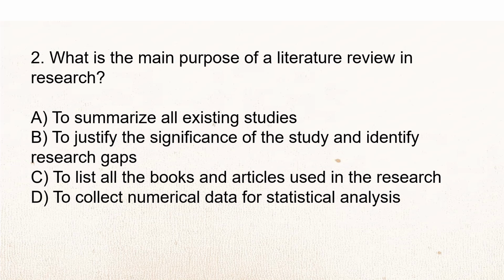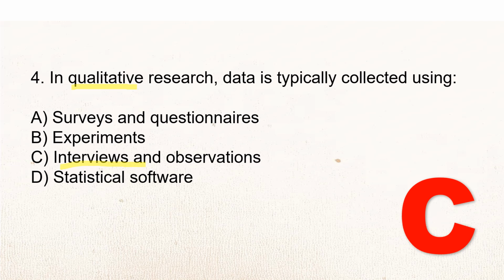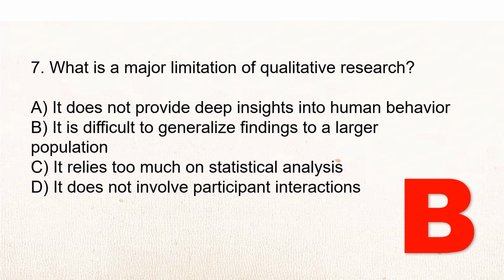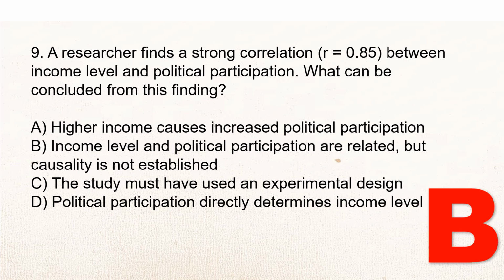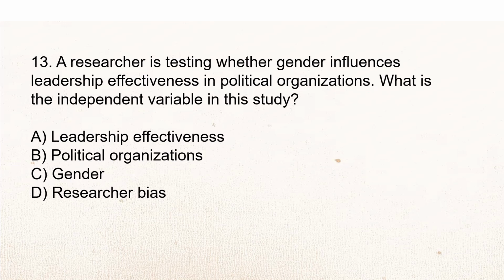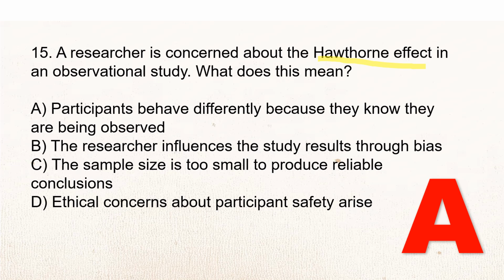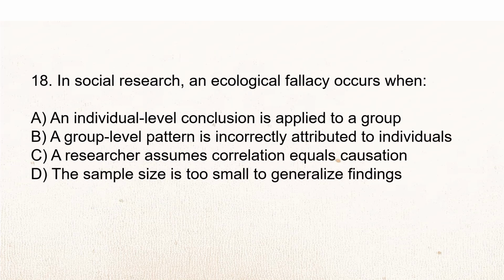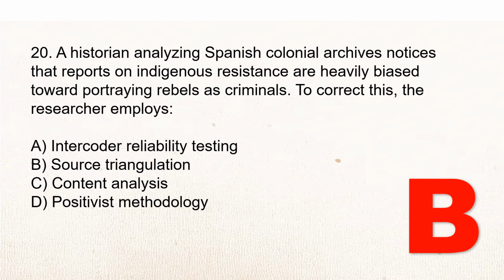LET Social Studies | Research | LET Reviewer